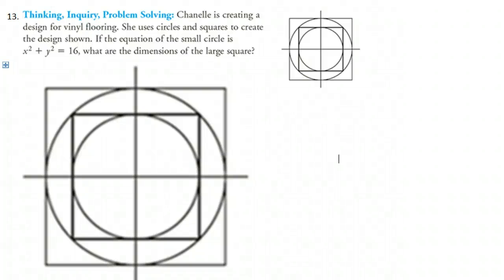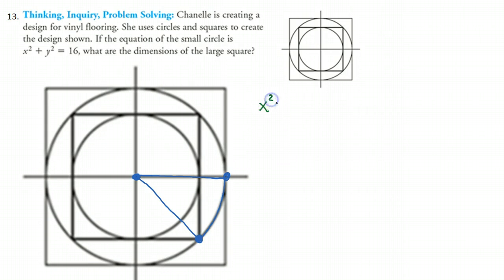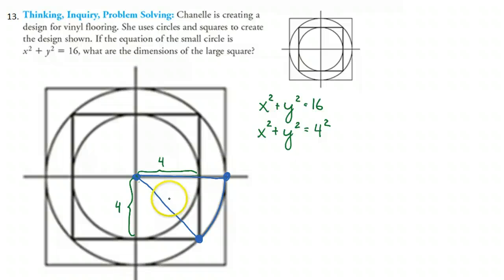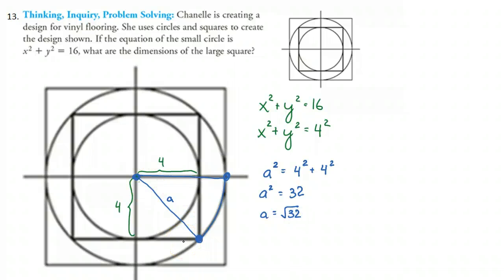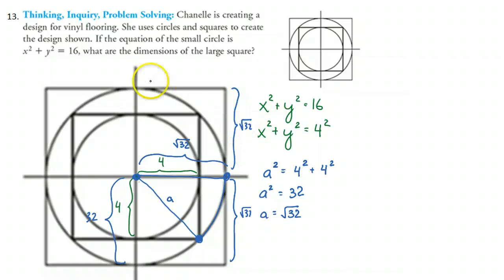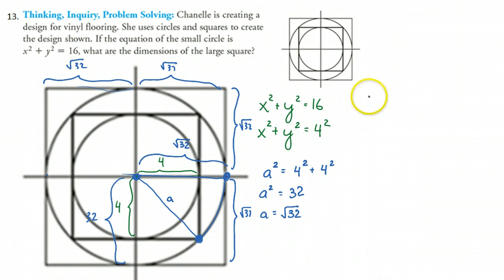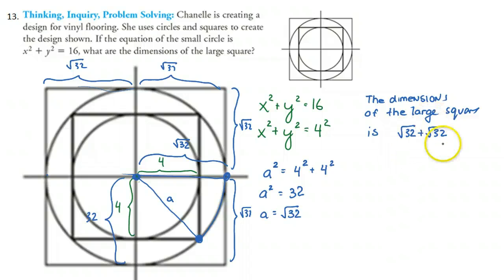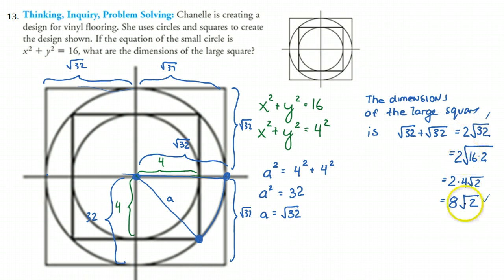Exam Review Unit 2#13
This video goes through Unit 2#13 in the exam review